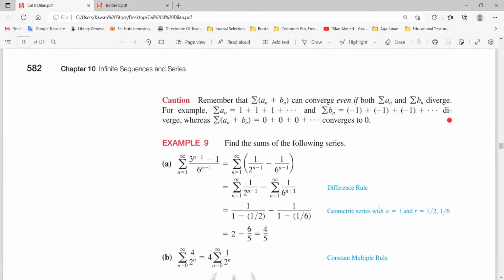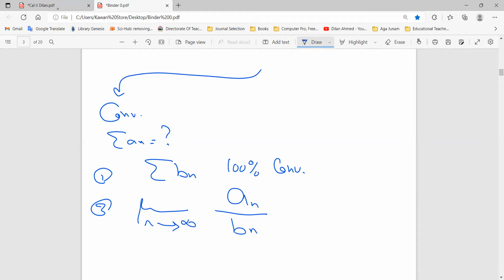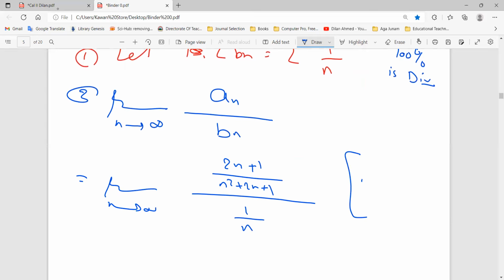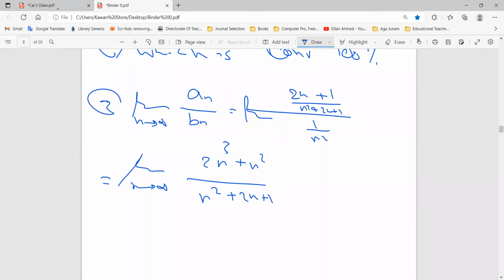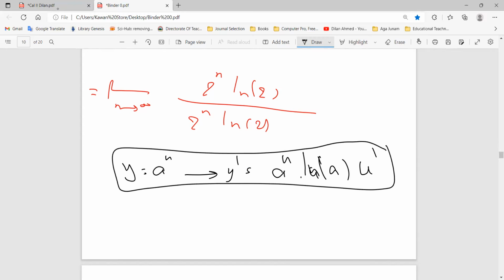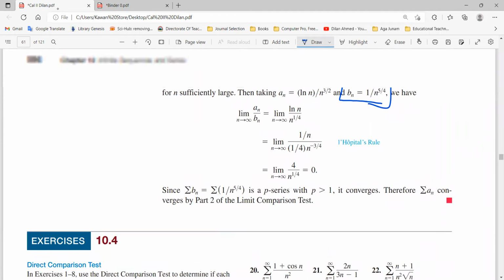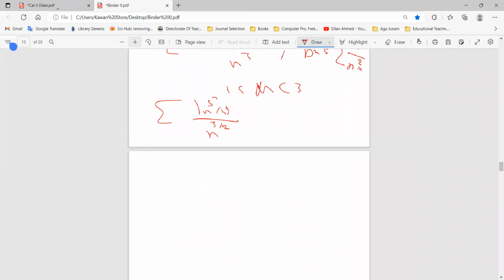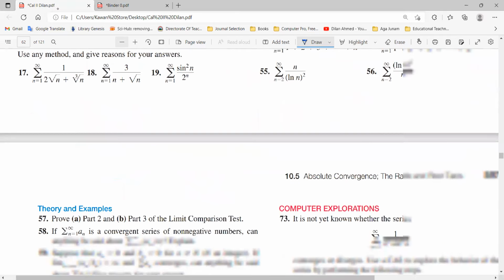10.4 Limit Comparison Test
Comparison Tests and Limit Comparison Tests
Chapter 10
Section 4